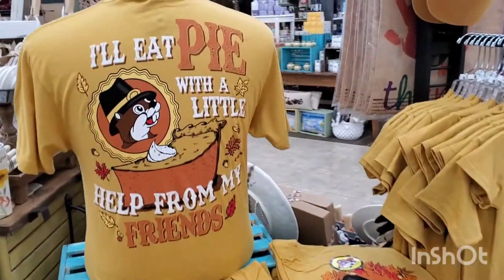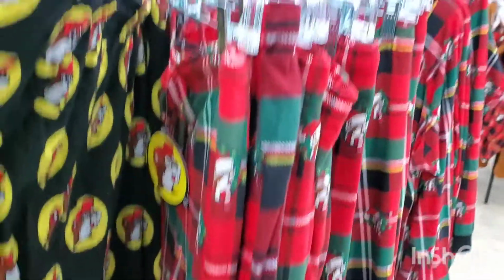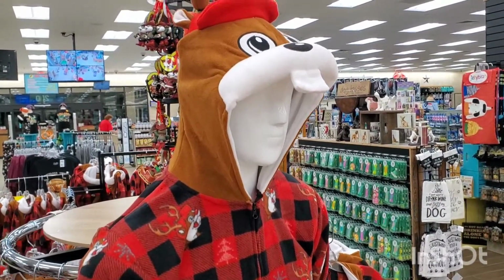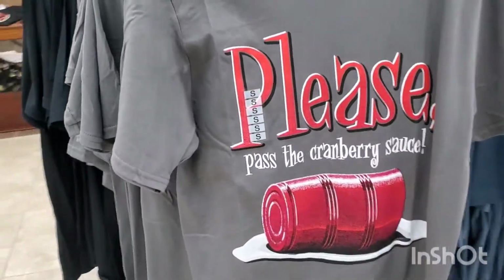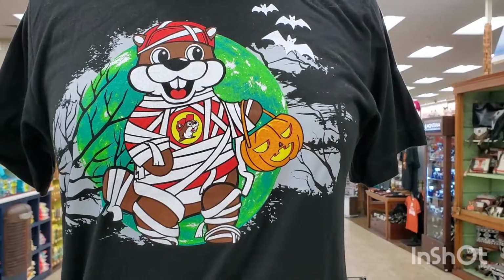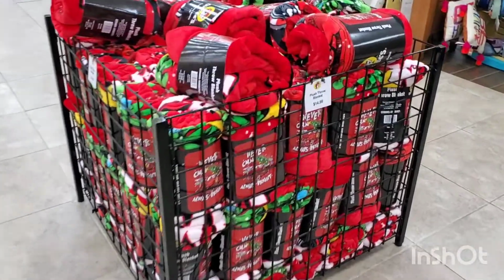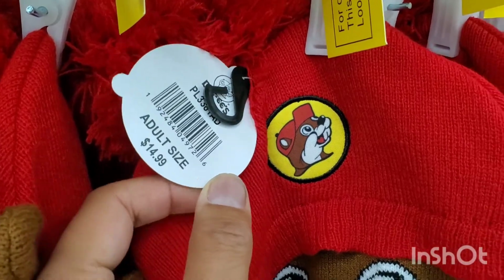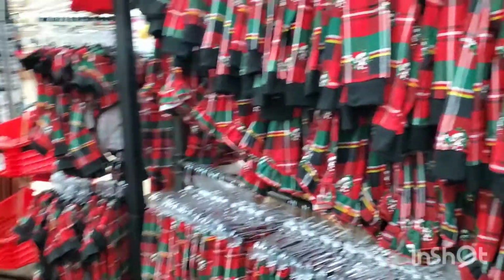Buc-ee's Bonanza - Episode 2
One week it wasn't there and then...they were there. More clothing like Halloween, Thanksgiving, and Christmas merch. Yea!